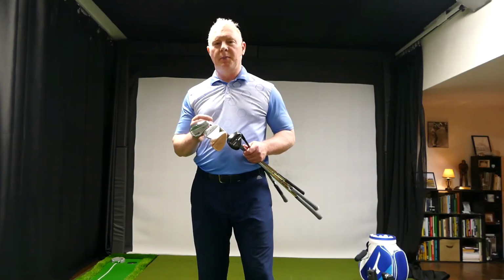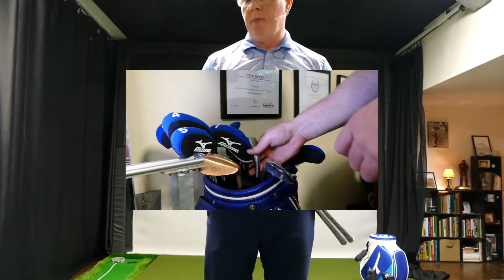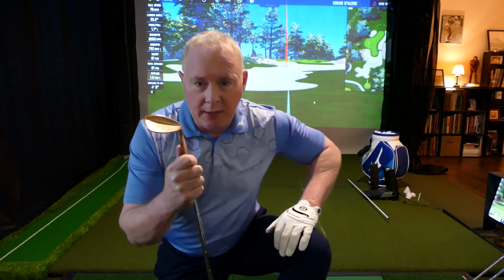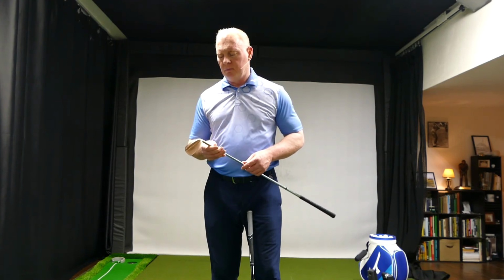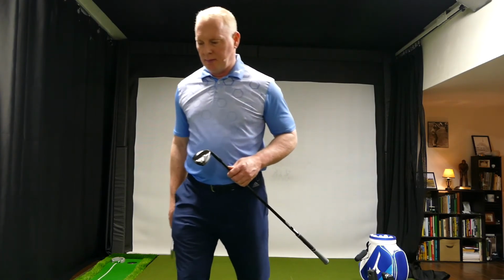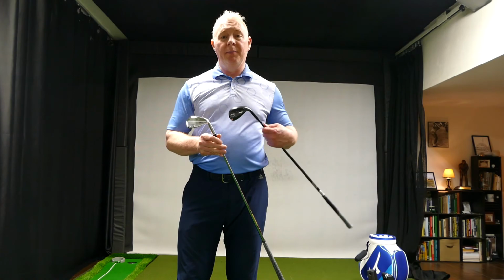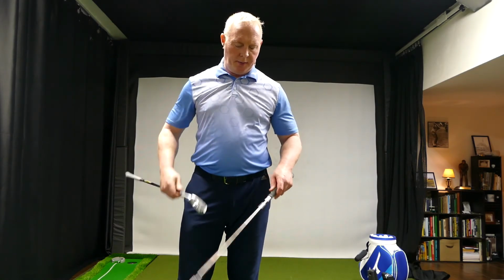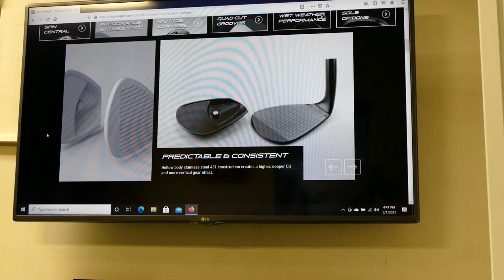Mizuno ES 21 Wedge Test!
A test of four generations of Mizuno wedges featured the RSF 90 copper wedge, the MP-T series, the T20 and the new ES 21 wedge.